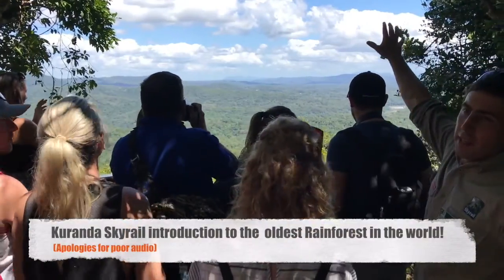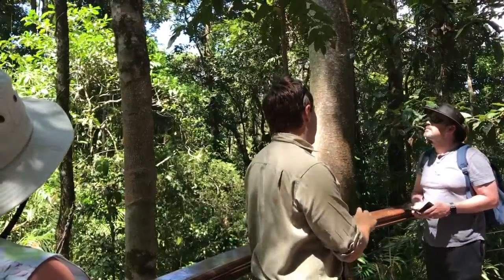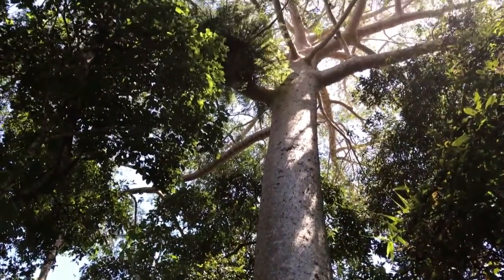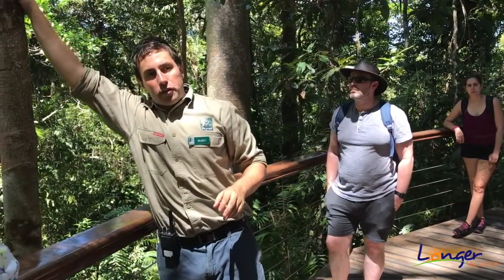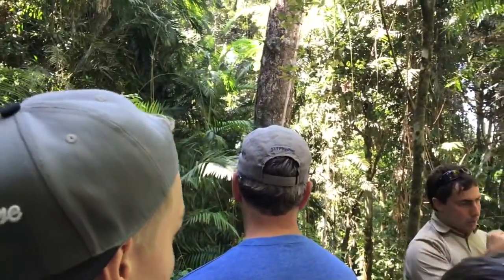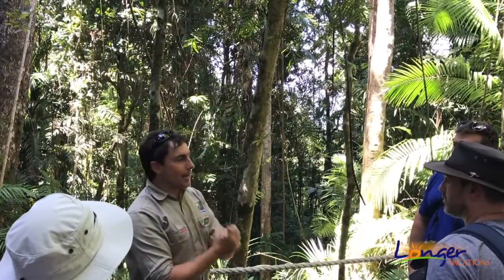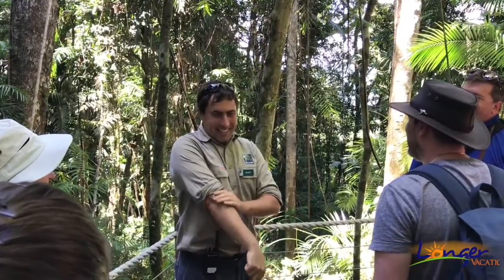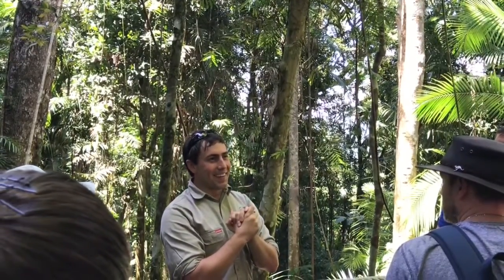Daintree Rainforest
Midway through the journey we got a quick guided walk through the rainforest. I don't think Iv'e ever lean't as much in 10 minutes! A must do when in Cairns, especially if you don't have time to visit The Daintree region itself and your looking to get a flavor of the rainforest